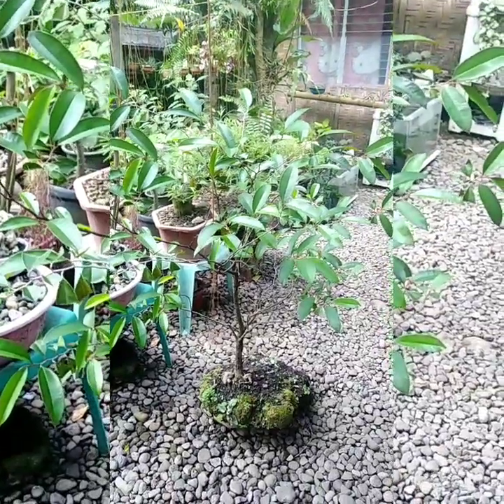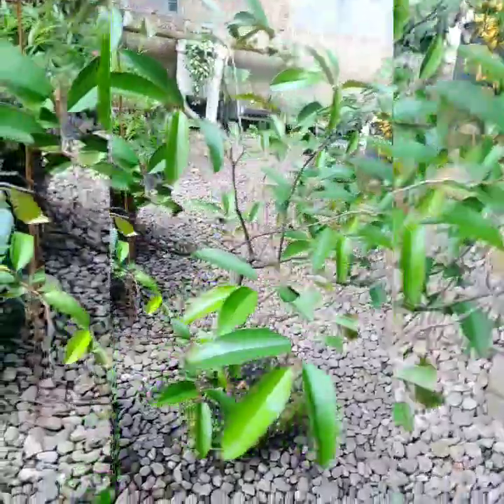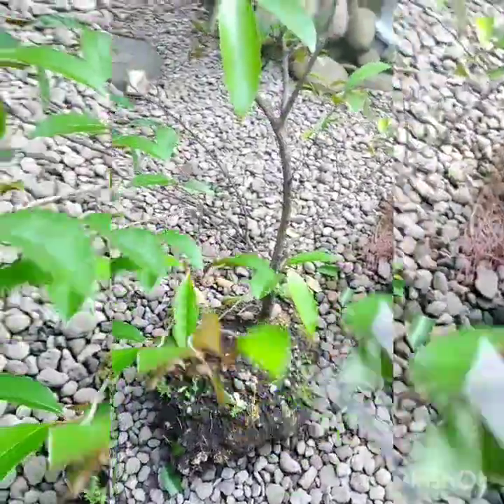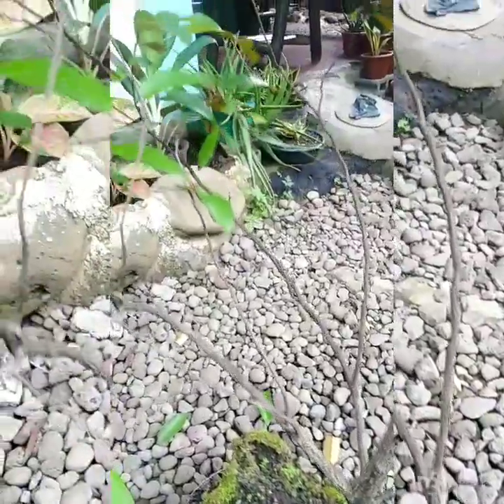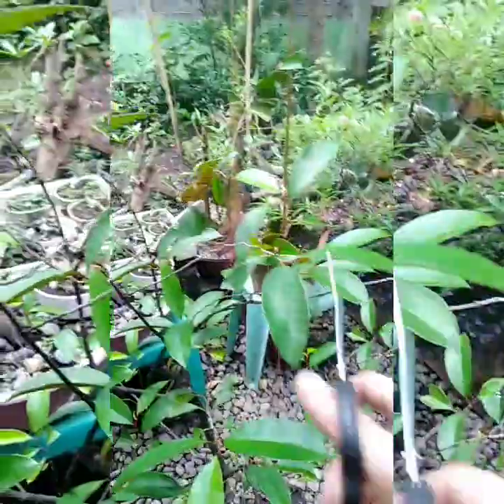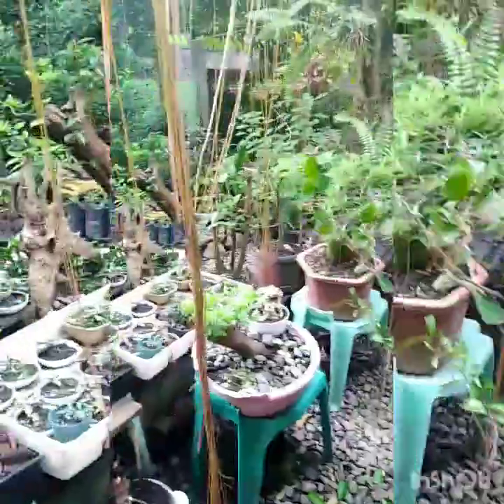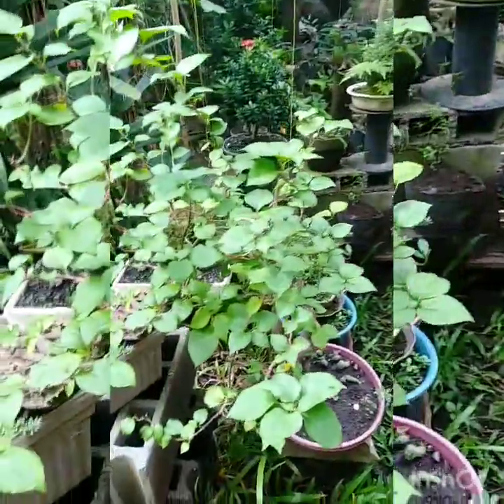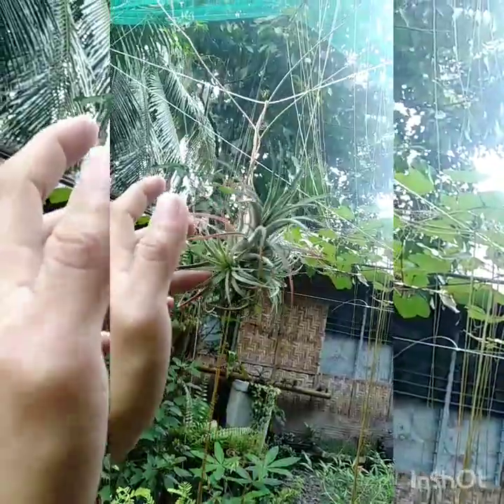Caimito Bonsai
Caimito is a good material for bonsai